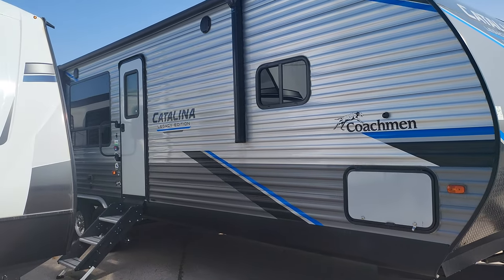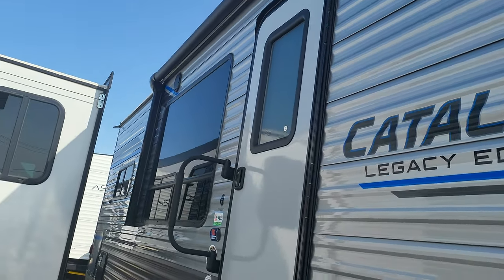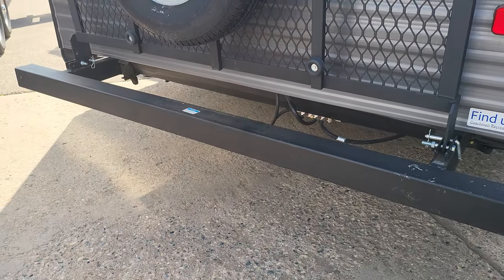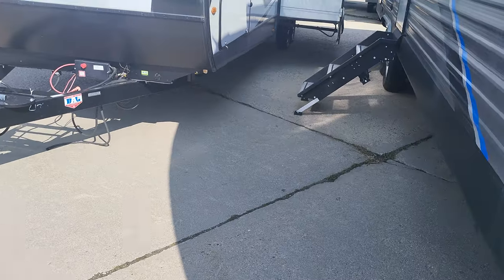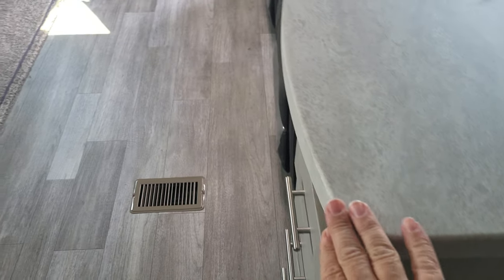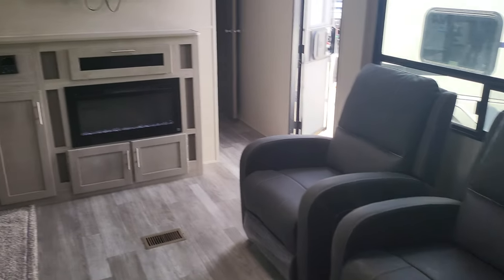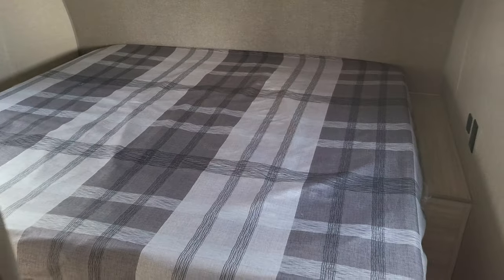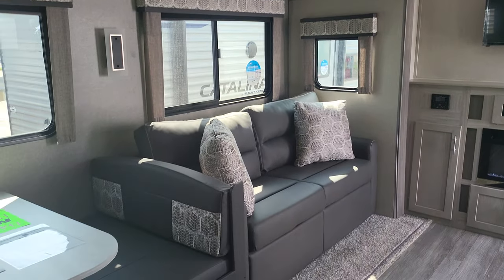2022 Catalina 283RKS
Includes: Tri-fold Hide a Bed, 30″ Built in Fireplace, Off-Grid Solar Package – 40Amp Solar, Solidstep Entrance Steps IPO of Flip Down Steps

Legacy Edition Package: Skylight above Tub/Shower, Bedroom USB and Outlets, Gas/Electric DSI Water Heater, 12V Roof Vent and Fan in Living AND Bathroom, 5/8″ Tongue and Groove Plywood Flooring, All-In-One Monitor System, Jiffy Sofa w/ Flip Down Cupholder (Retail Value $1,290.00)

Designer kitchen package: Stainless 12V 10 cu ft Refer, Residential Pull Down Faucet, Thermofoil Countertops w/ Smooth Drop Edge, Deep Basin Farm Style Sink, Sink Covers, Stainless Range Oven w/ Blue LED Accent Lighting and Flush Mounted Glass Top, (2) USB and (2) 110 outlets (Retail Value $1,690.00)

Premium exterior package: Enclosed Underbelly, 200lb Flip-Down Cargo Carrying Rack, Power Tongue Jack, Black Tank Flush, LP Quick Connect, Hot/Cold Outside Shower, Aluminum Fender Skirts, Upgraded Aluminum Rims, Friction Hinge Door, Battery Disconnect, Exterior TV Hookups, Back-Up Camera Prep (Retail Value $1,115.00)

Ambience package: Power Awning w/ Multicolor Customizable LED Strip and Remote (Retail Value $499.00)